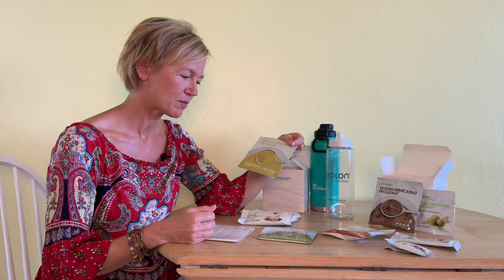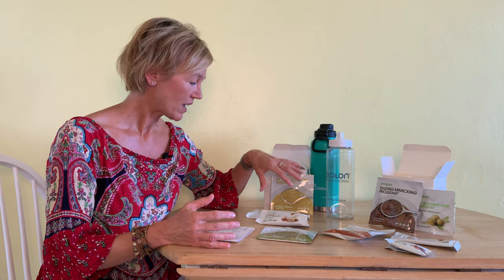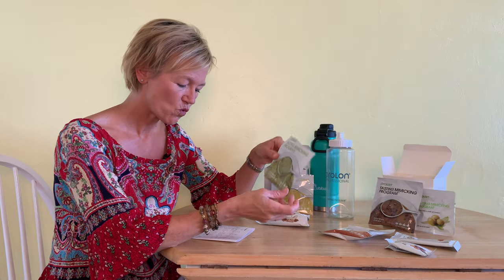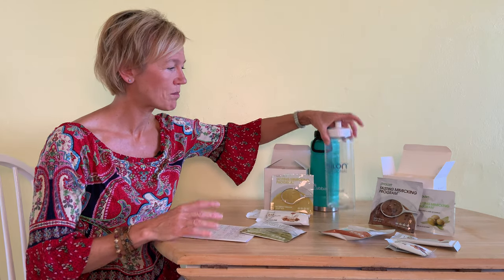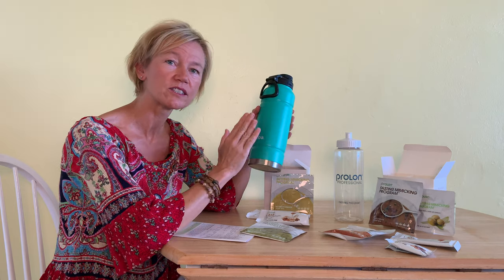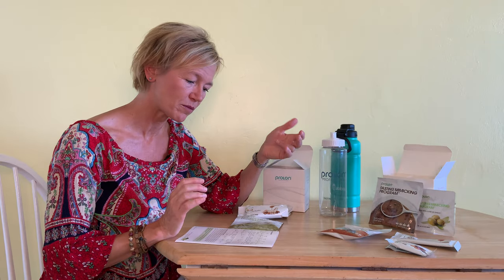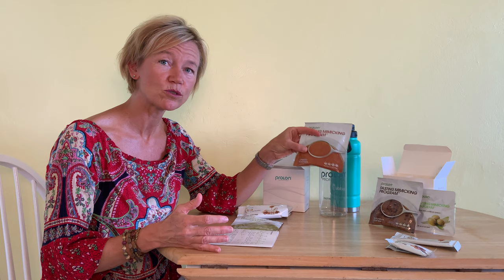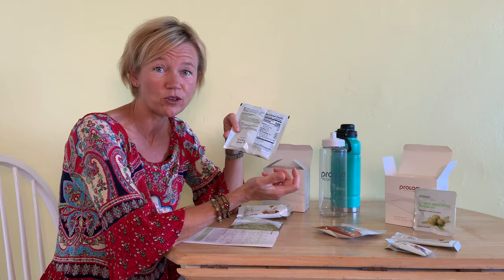Prolon, Fast with Food, Day 3 Review, Day 4 Prep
Continuing my journey on my 5 day fast with food.